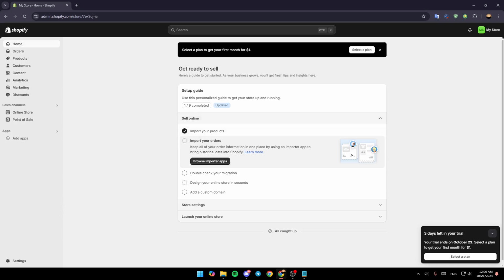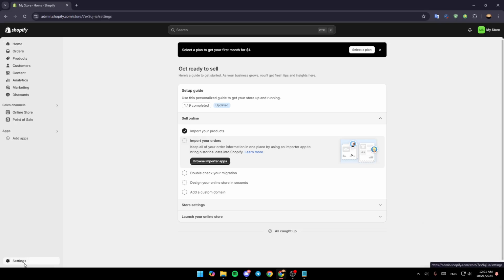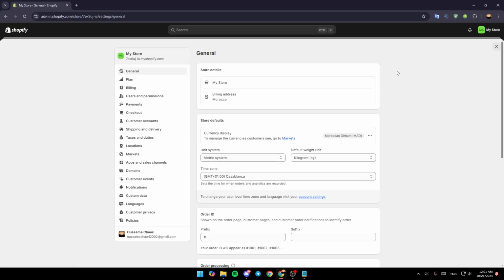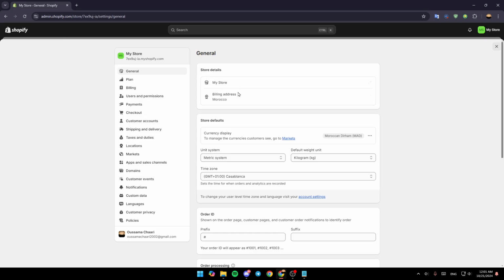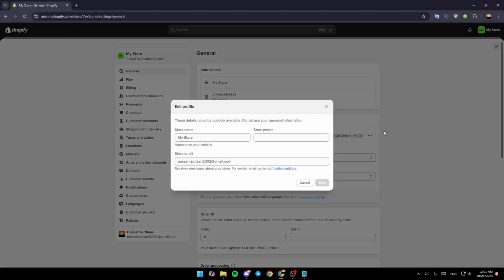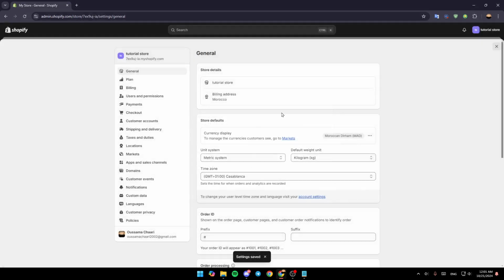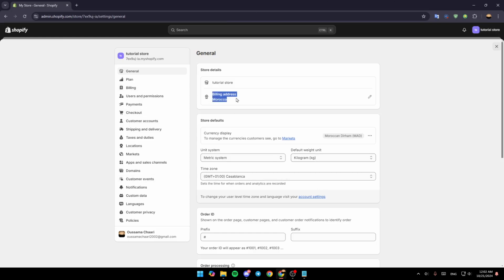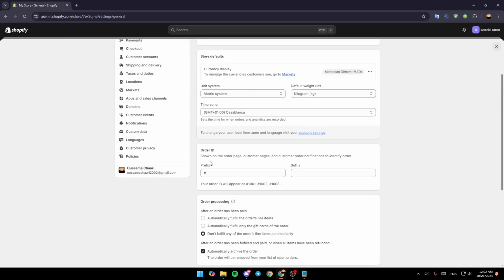How To Change Email To Shopify Tutorial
Today we talk about change email to shopify,shopify email marketing,shopify email,shopify tutorial,shopify email setup